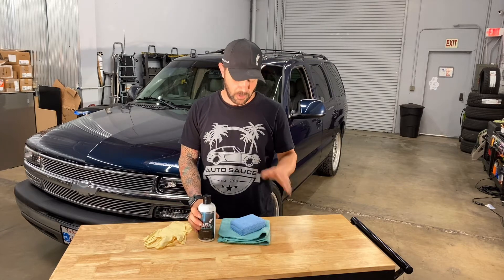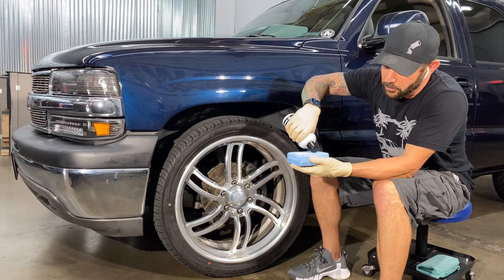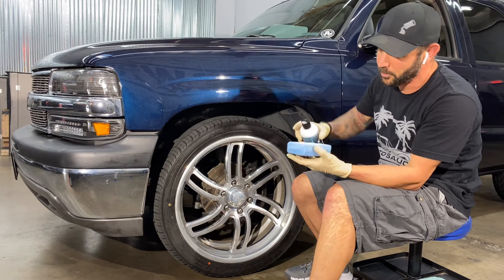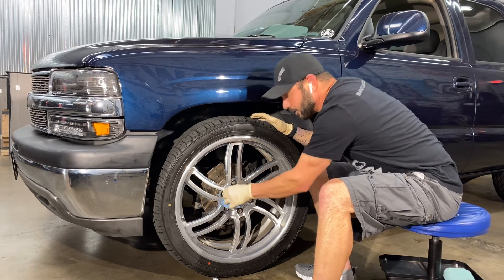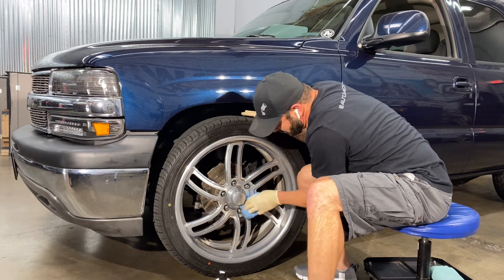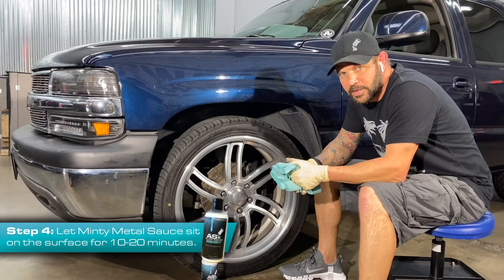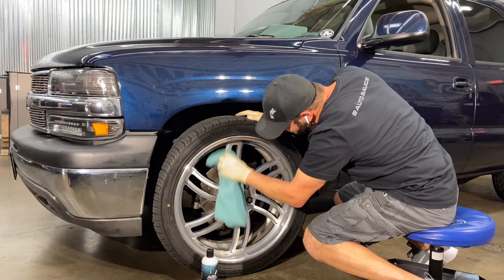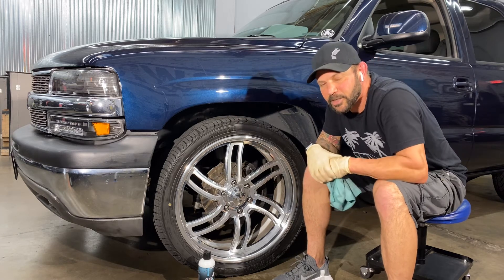Auto Sauce - How to Use Minty Metal Sauce On Wheels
Jeff here from Auto Sauce!
Today we will be using minty metal sauce to clean the wheels on this vehicle!

FOLLOW US MORE!

Address:
15882 Manufacture Lane